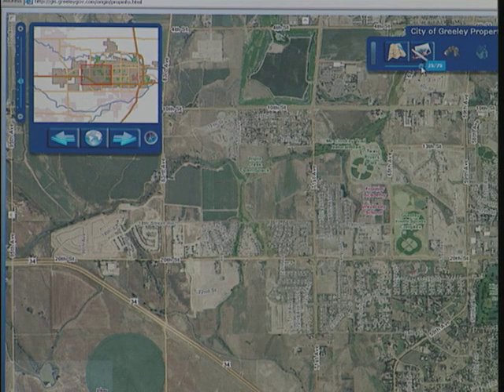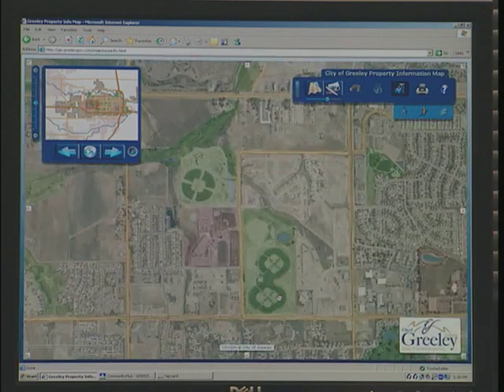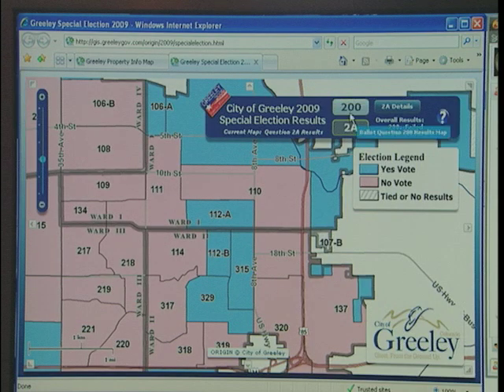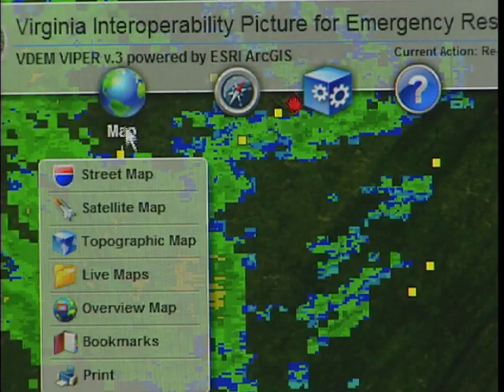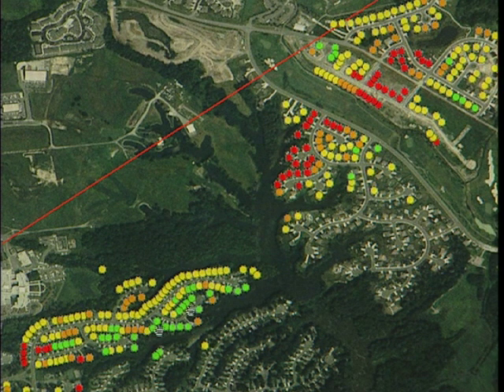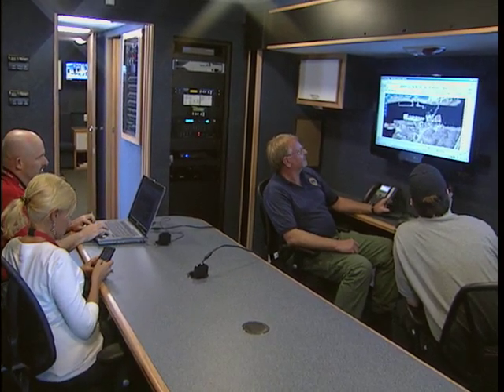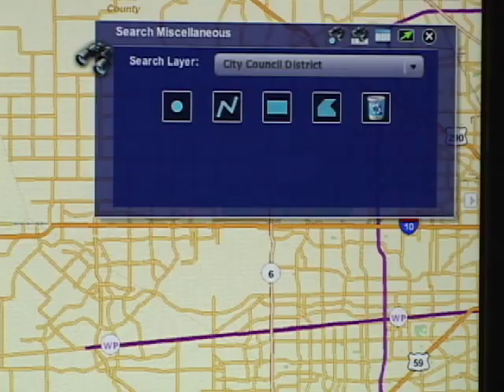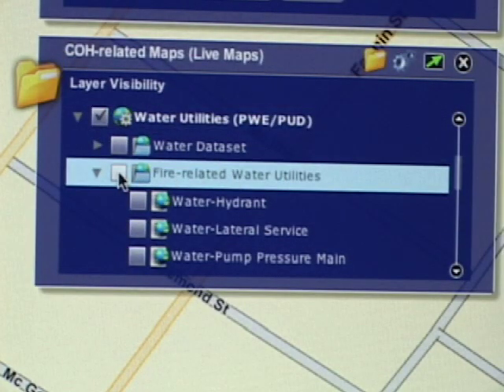FastMaps Technical - featuring the VDEM VIPER team in Richmond, VA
This is a video ESRI put together to showcase best practices for their FLEX API.  The VDEM VIPER team is featured along side Greely, CO and the city of Houston, TX.